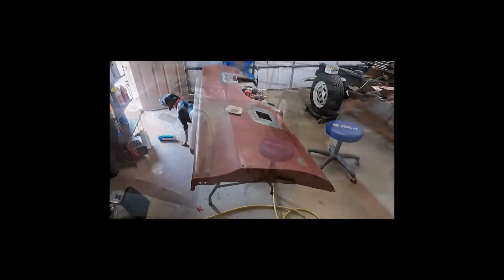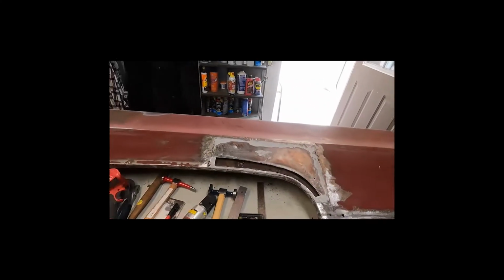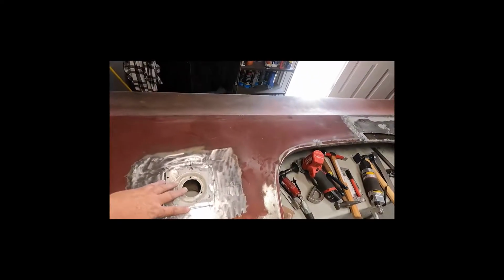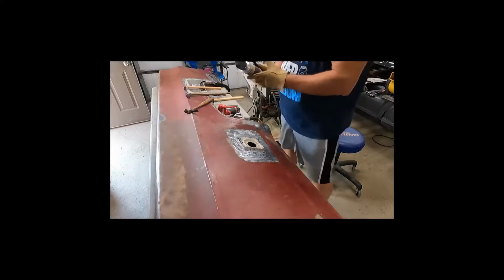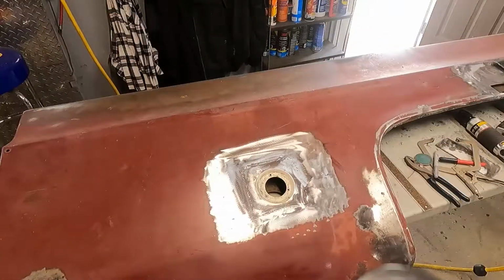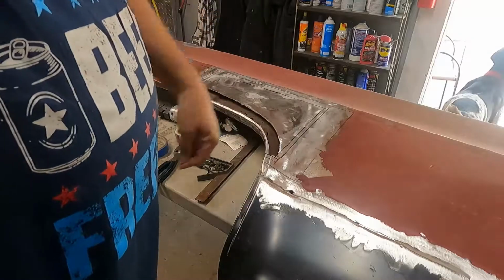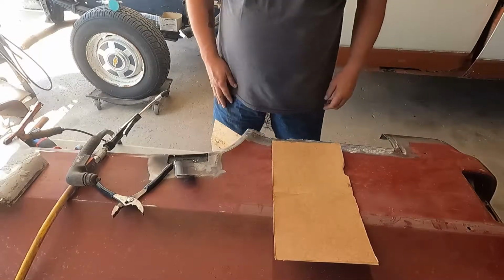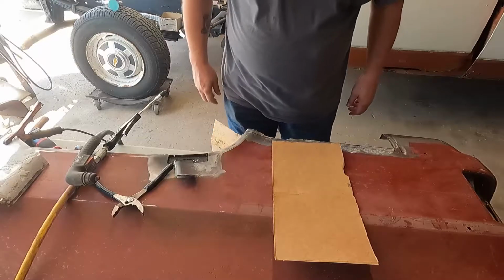Chevy 3+3 box sides repair with patch panels.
We begin repairing the box sides for the Chevy 3+3 square bod.   We use patch panels and after experimenting with gluing them in, decided to go back to welding them in as we have done in the past.   We also start the body work on the box sides by using a stud welder to repair a dent.